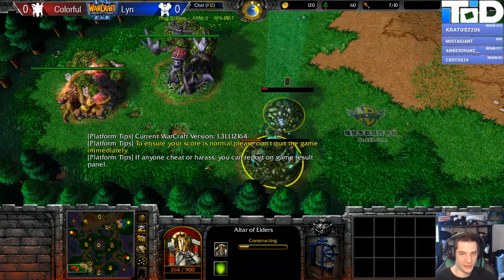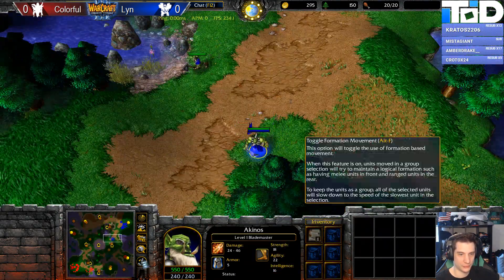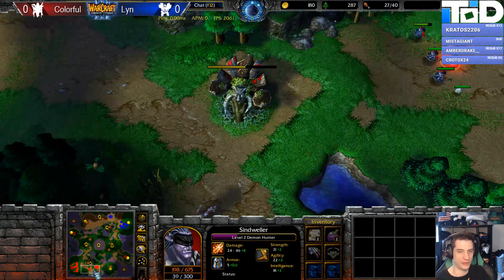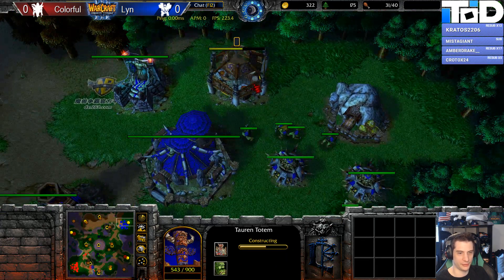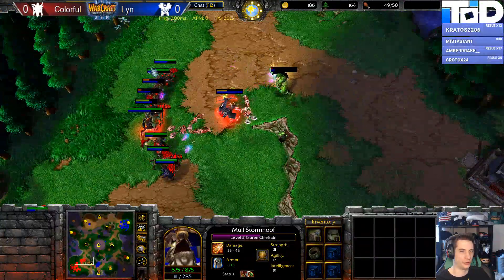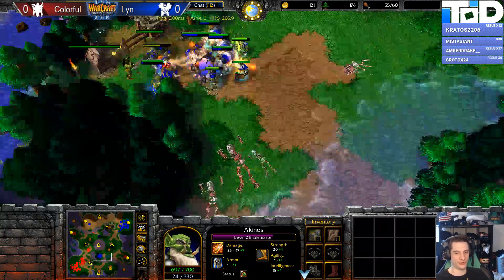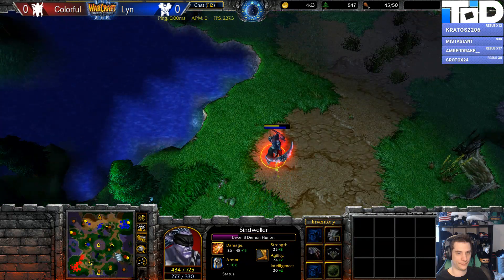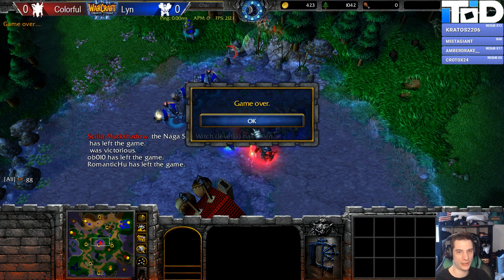Lyn vs Colorful 1 - WGL - Last Refuge